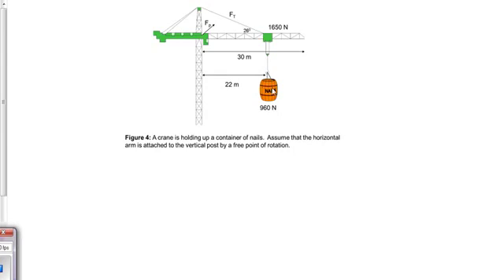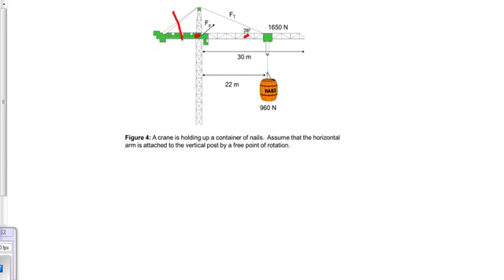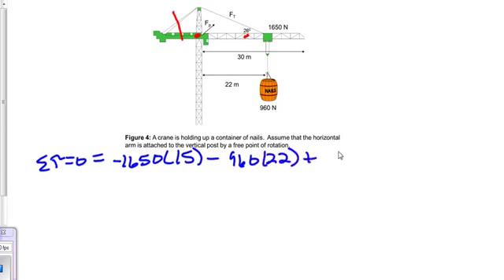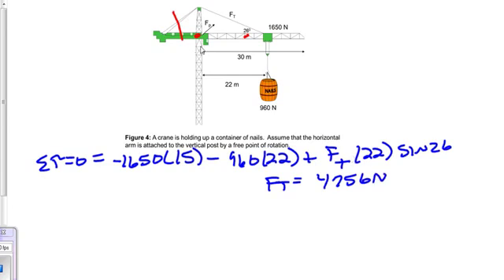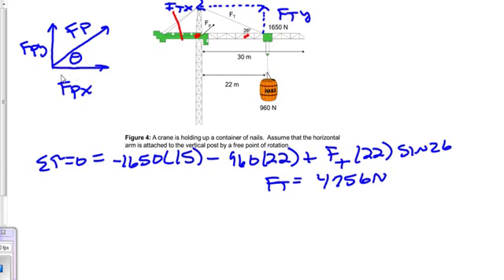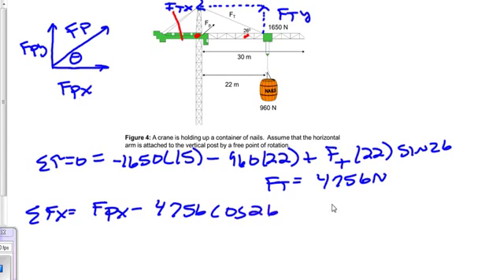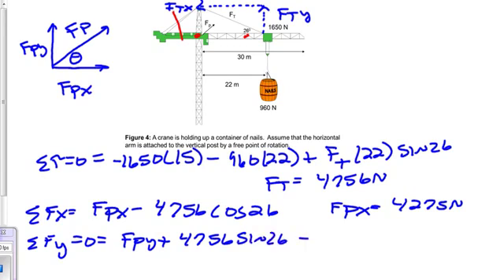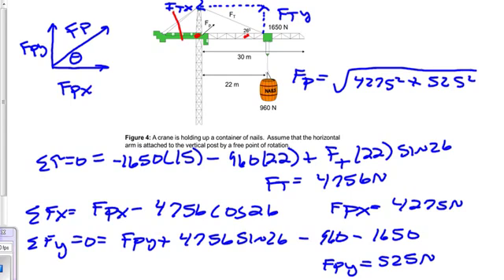20 January 2020(2)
shahid lodhran